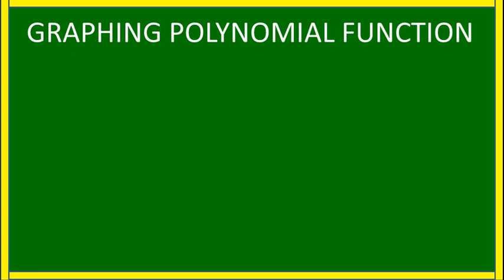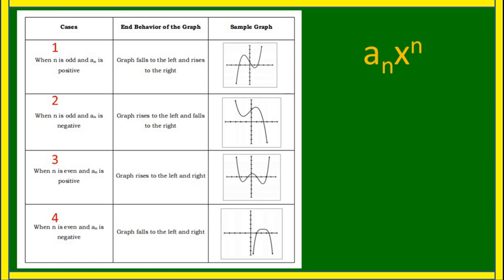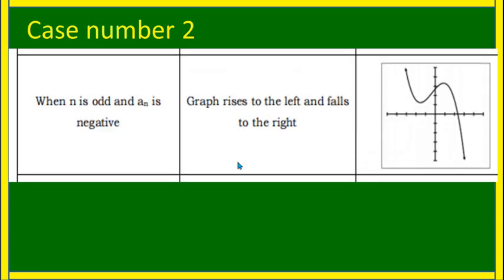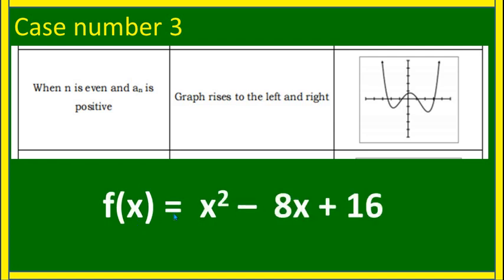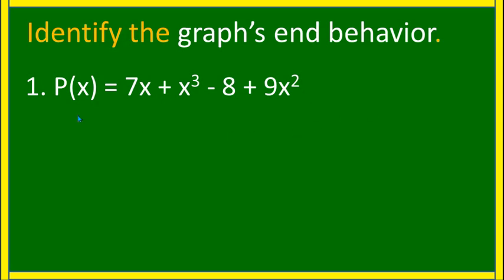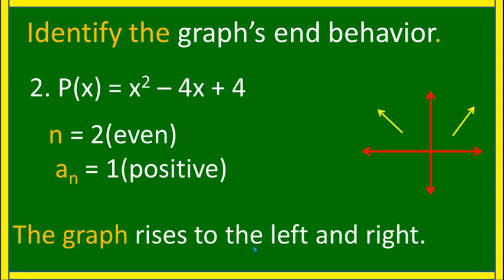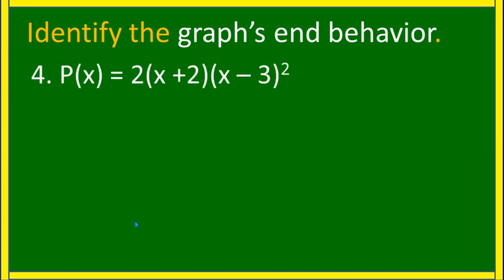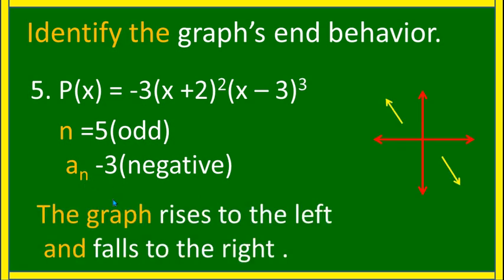END BEHAVIOR OF THE GRAPH OF POLYNOMIAL FUNCTION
This video shows the different cases of the end behavior of a graph of a polynomial function.